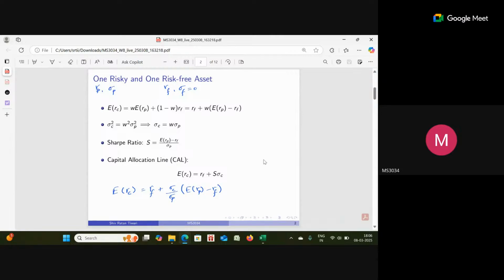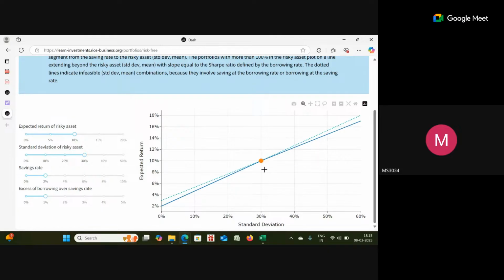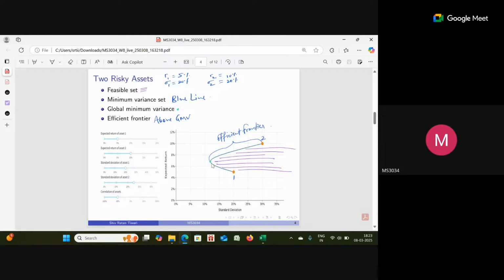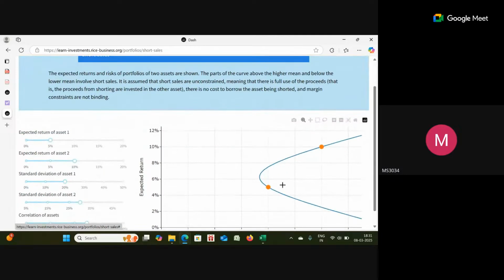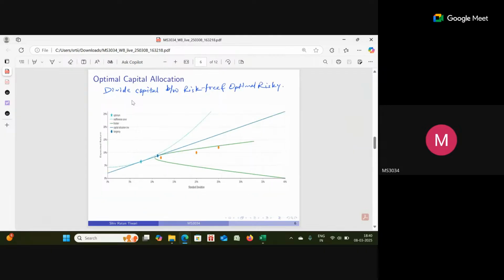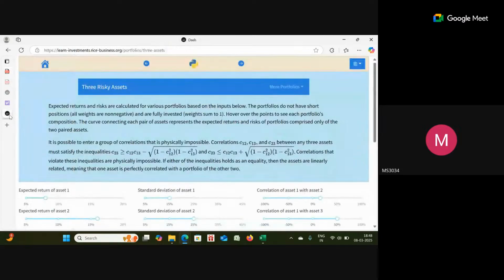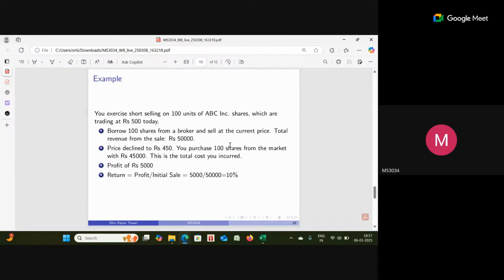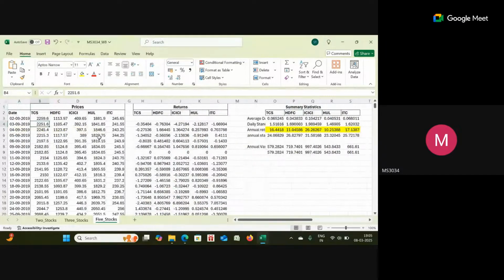Weekly Live Session 08 - Corporate Finance Jan 2025